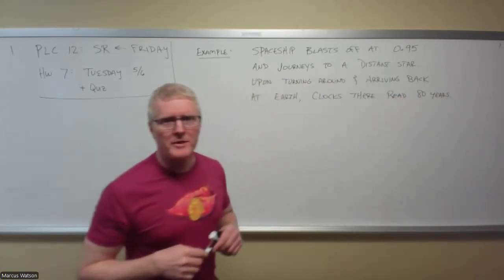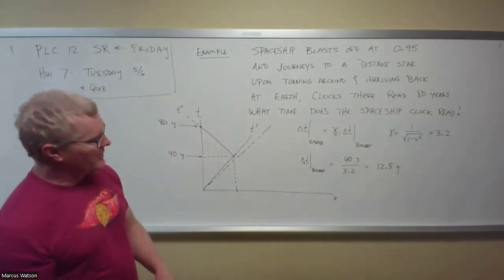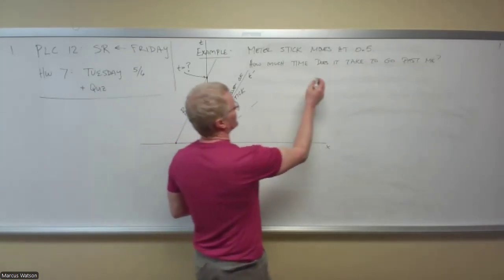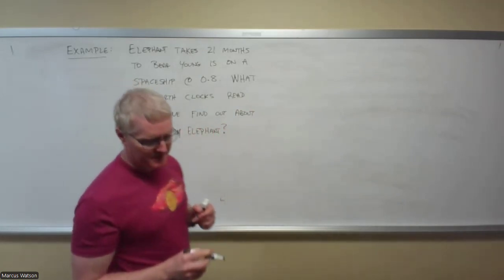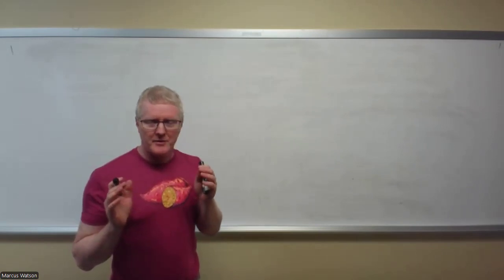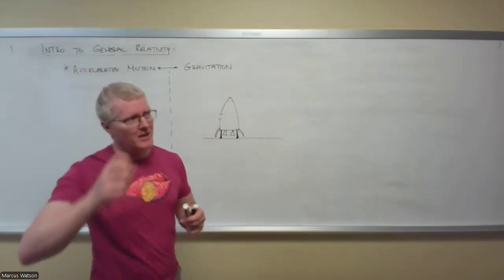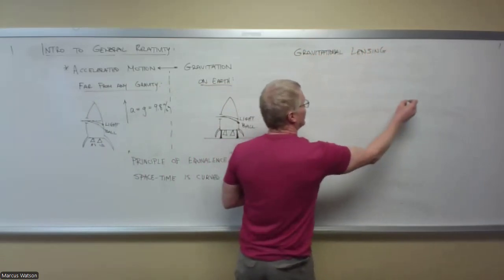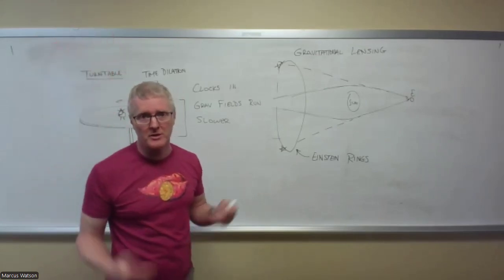PHYS 4C Week 12 Class 2